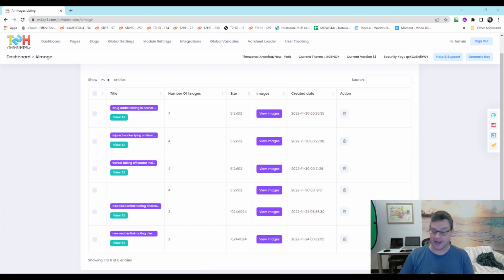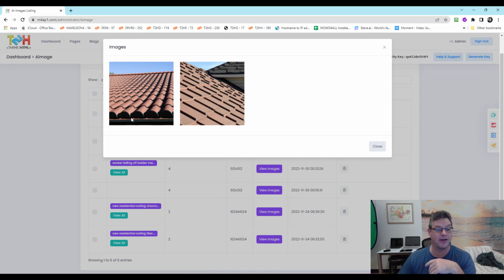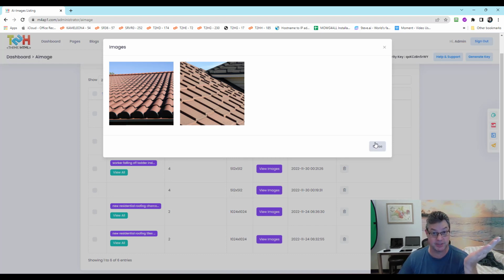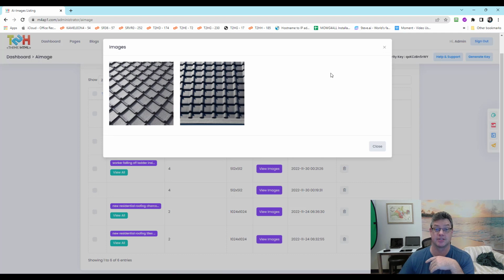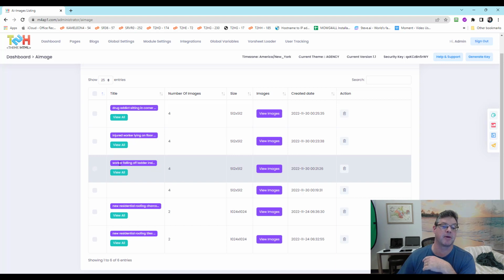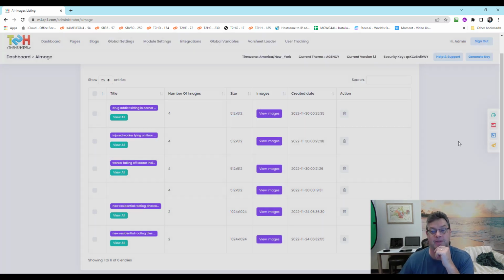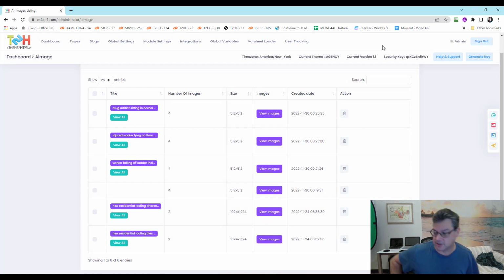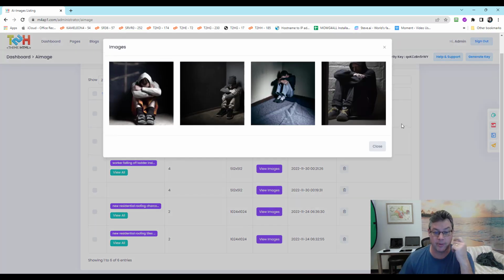Accident Attorney Update + Layaway PMT Option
See the latest over the Accident Attorney Project!  :)